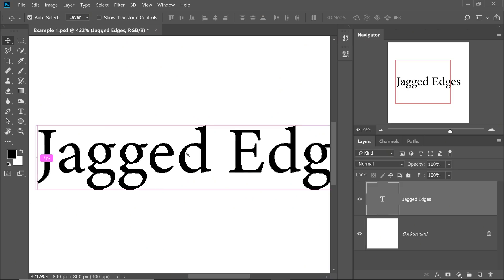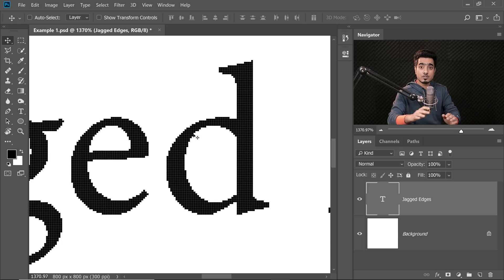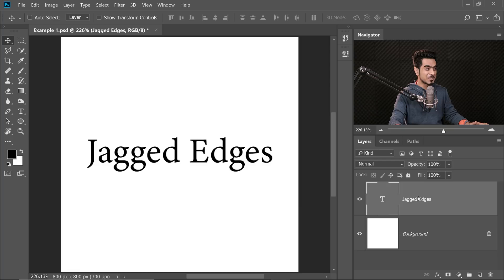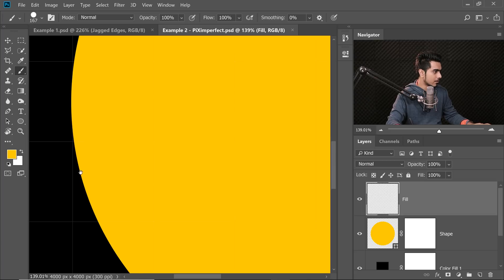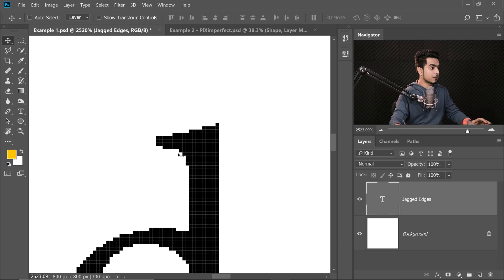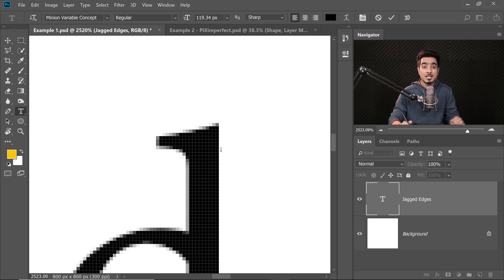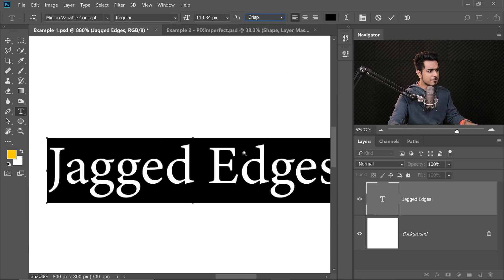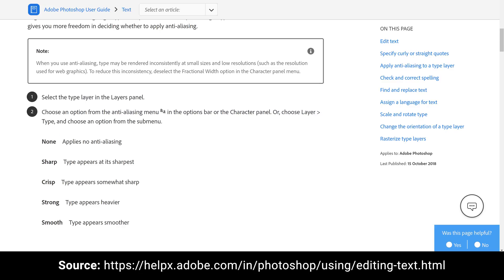Why is Your Text Jagged in Photoshop? Easy FIX!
Is your text appearing jagged in Photoshop? Learn why this happens and how to easily fix it in 5 seconds! In this tutorial, we will touch upon the concept of anti-aliasing and how it creates softer edges. With a simple example, we will understand how pixels are filled and what makes the edges look harsh or smooth.